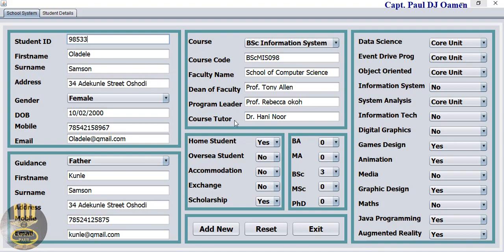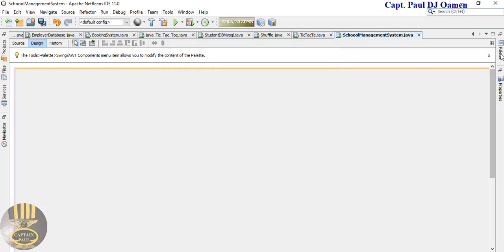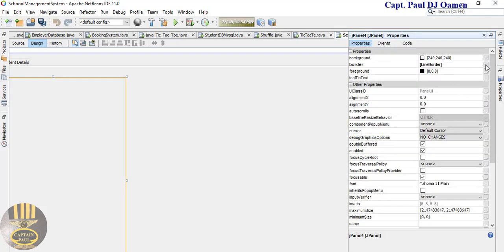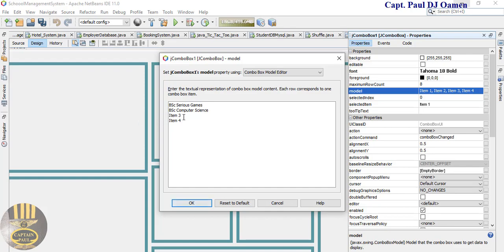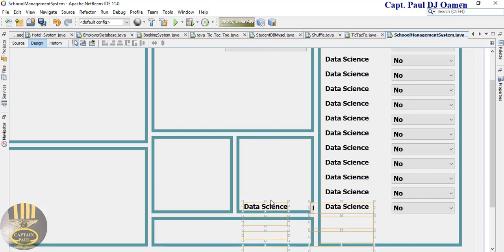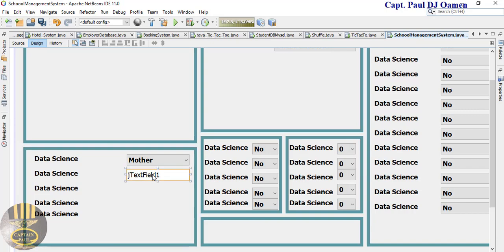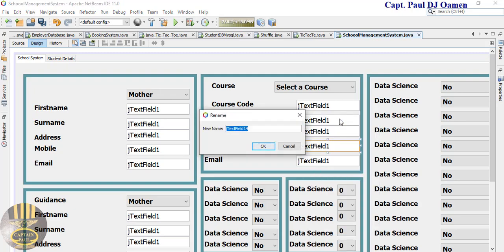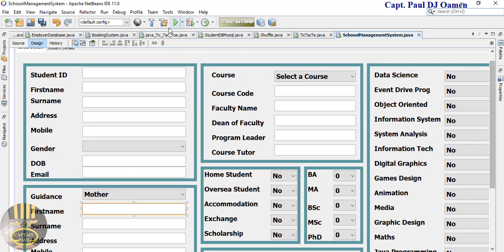How to Create School Management System with MySQL Database in Java NetBeans - Part 1 of 4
How to Create School Management System with MySQL Database in Java NetBeans. In this video tutorial, you will learn how to create Frame, add an editable JTable, JButton, Label Widget, JTextField, JComboBox, and create and call Java Functions within Functions.

Channel Members can Download the School Management System Develop with MySQL Database in Java NetBeans and modify it for their own personal use: Plus one other source code per month. Total - 2 Source codes Per Month, only:

Chapters:
0:00  Introduction
02:41 Starting a New Project
09:34 Frame Design
19:19 - 32:30 Creating JLabel, JTextField, JTable, JButton, and JComboBox